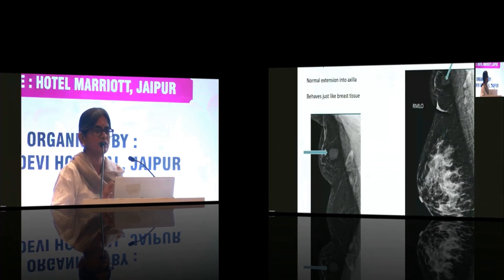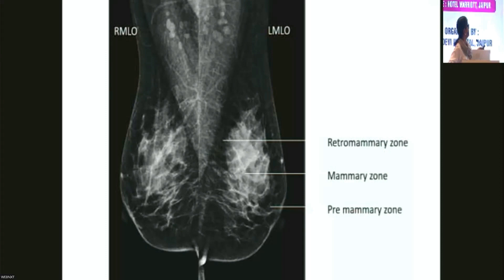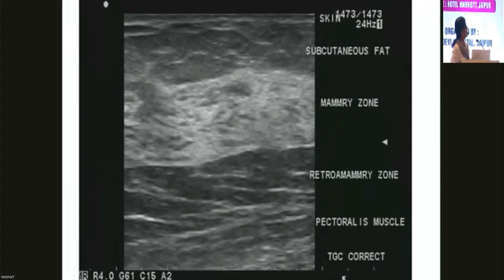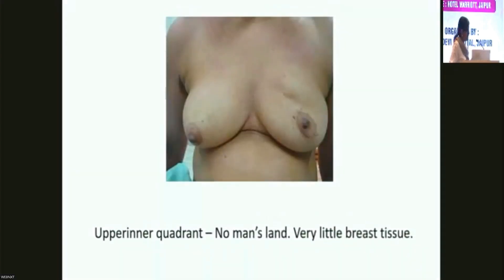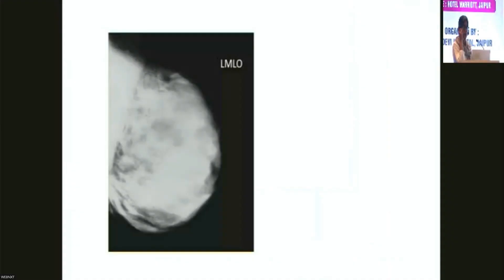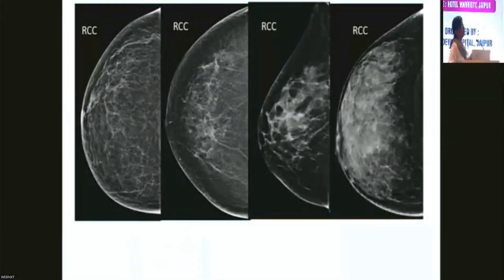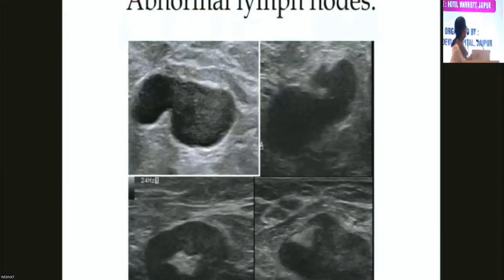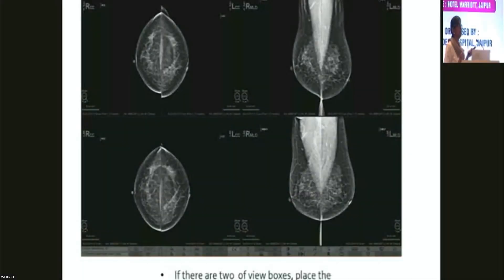Hands on Breast Imaging Workshop - 16th November 2023 - ASOMACON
Hands on Breast Imaging Workshop being organised during the 7th Annual Conference of ASOMA (Asian Society of Mastology) by Himalayan Institute of Medical Sciences in Dehradun from 15th to 18th November 2023.